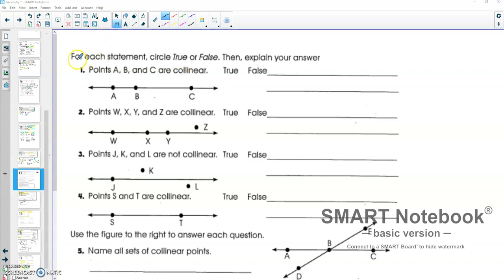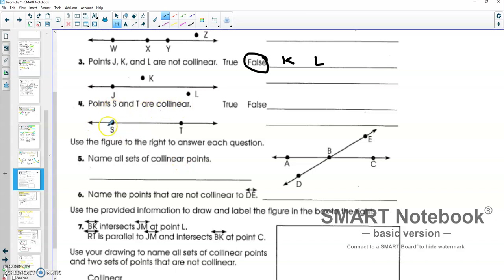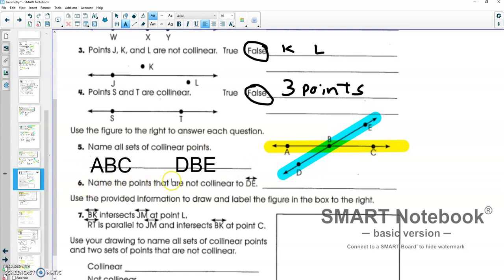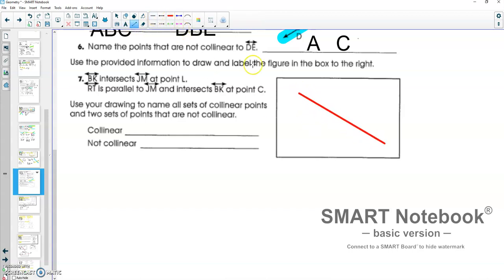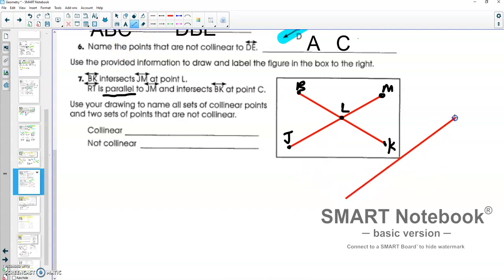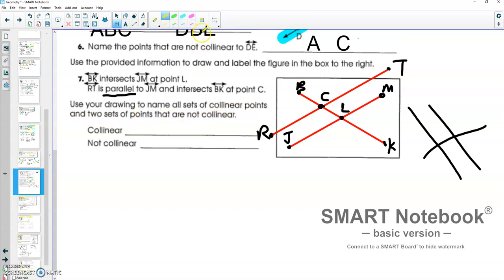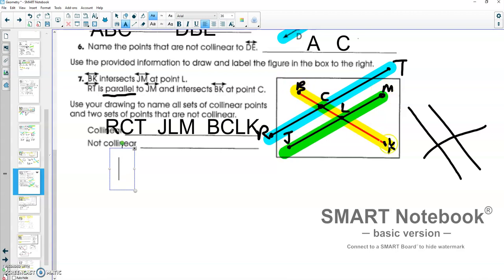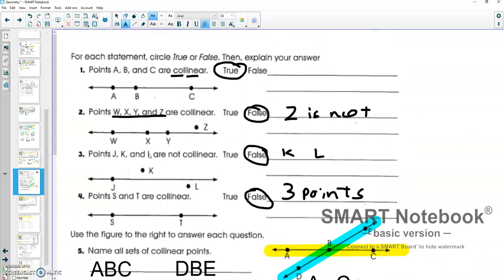Collinear Points Homework Review